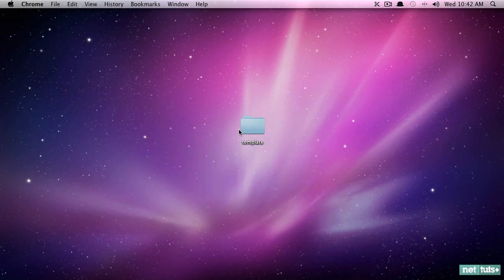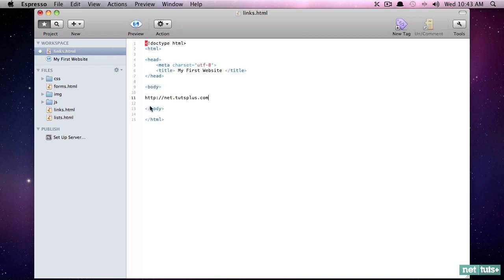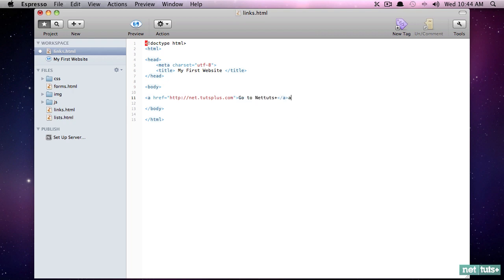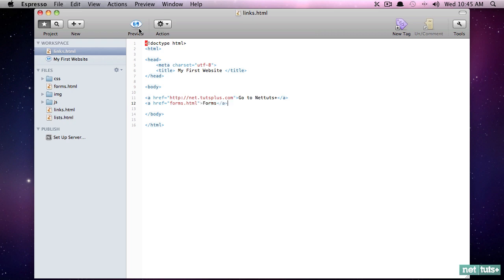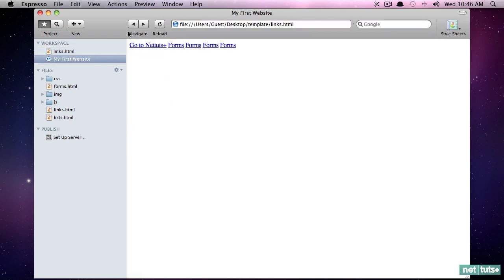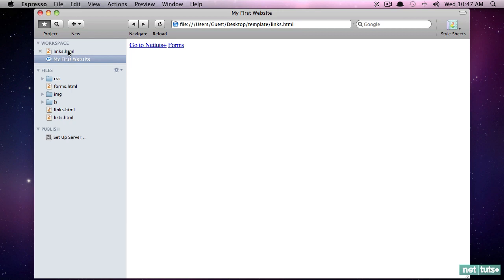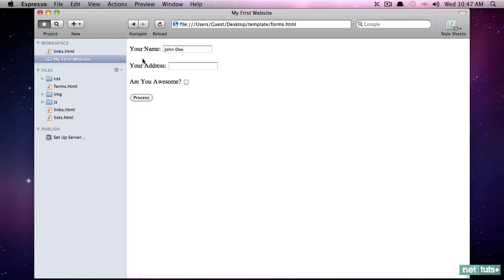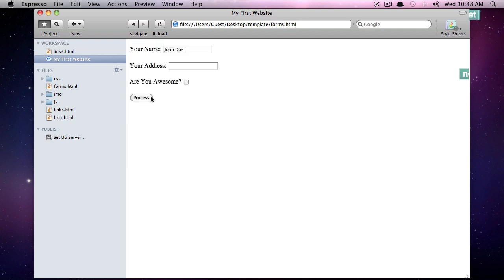Web Development from Scratch 10 - Anchors and Breaks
In this lesson, we'll review the process of linking to both absolute and relative urls within our markup.